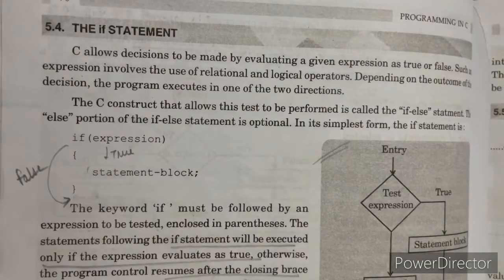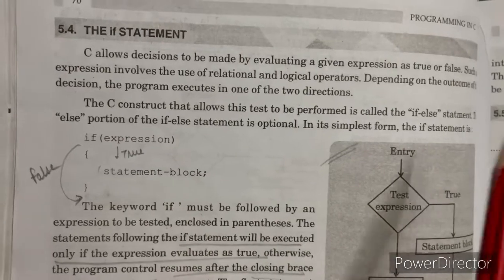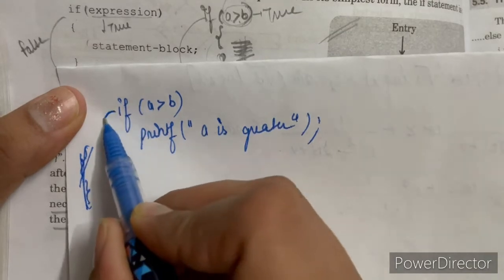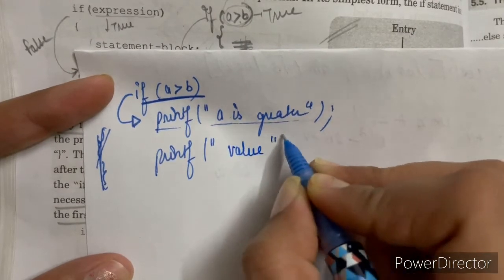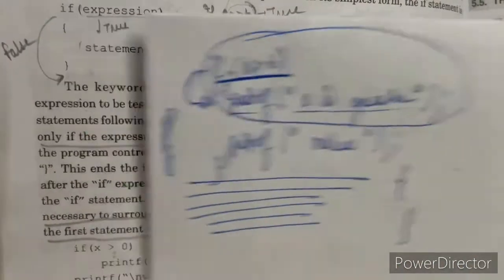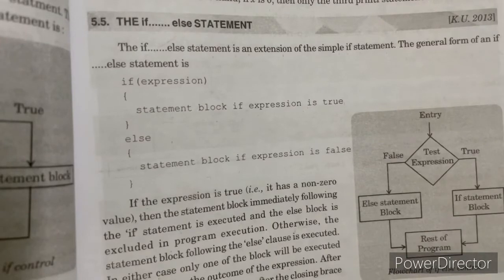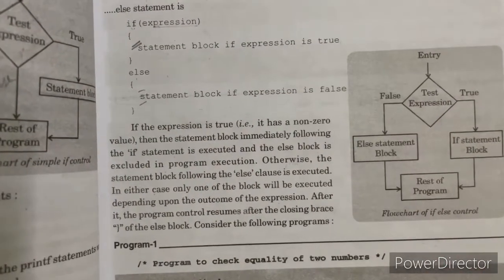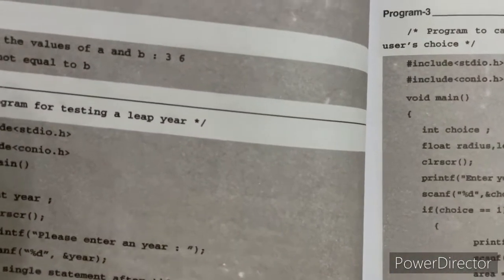If...if else statement ...Programming in C